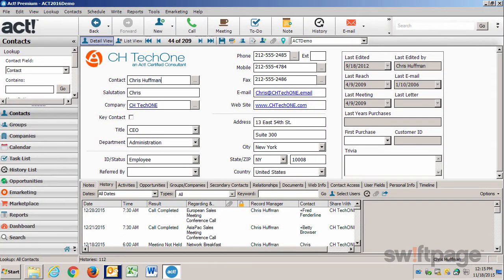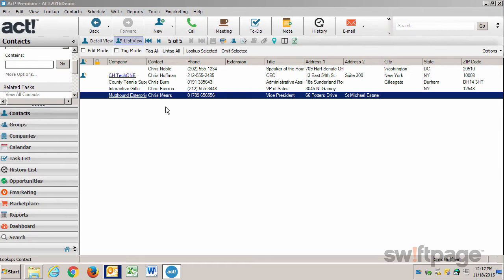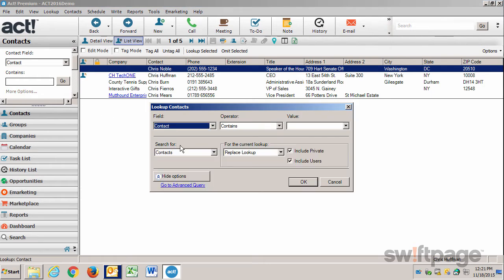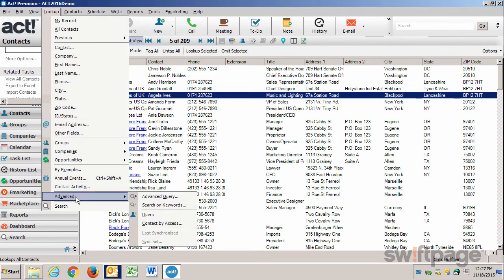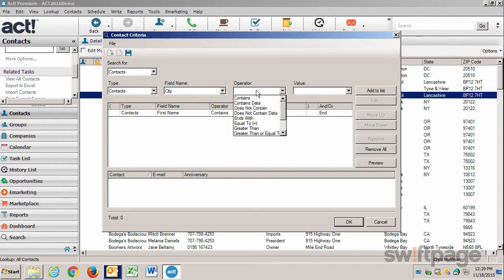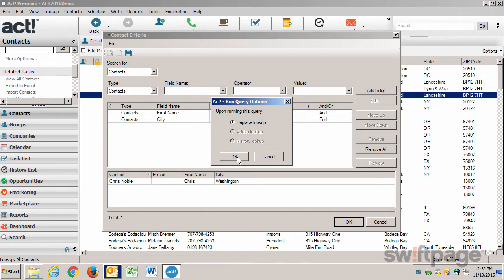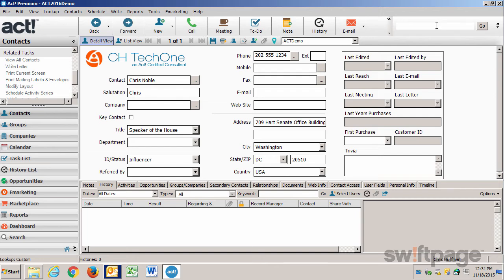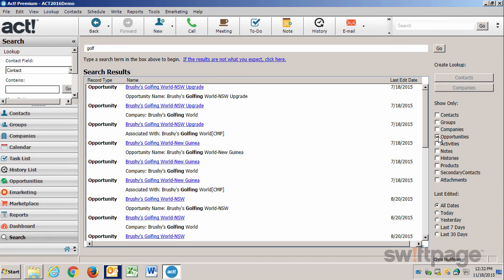Act software demo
This demonstration of Act contact management software shows how you can share your database with others in your team.